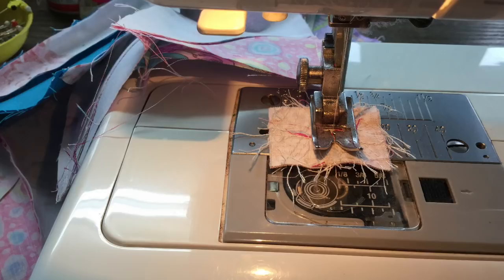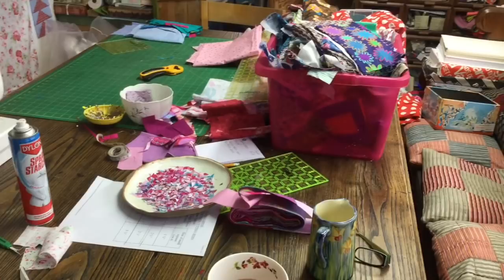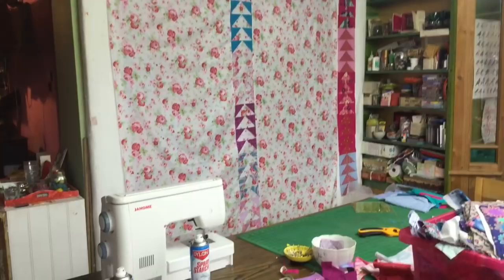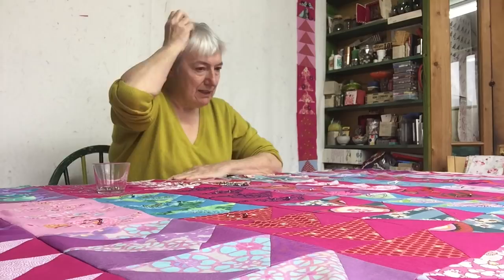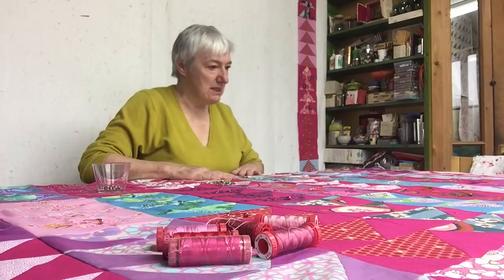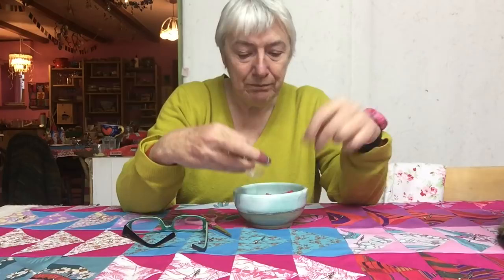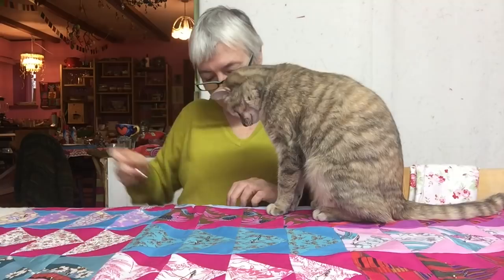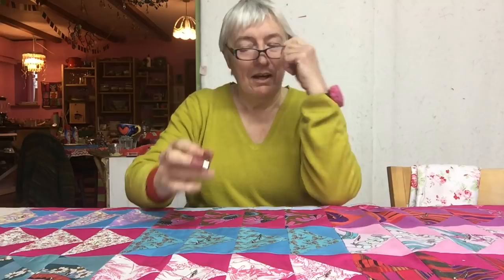Part Five of the Flying GOOSE Quilt pinning and quilting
Raining today so a good opportunity to continue with the flying goose quilt. We are not going to talk about geese today, I’ve had enough of that for now. Instead, it the backing, pinning out and quilting of this Easter quilt with absolutely no help from Sadie